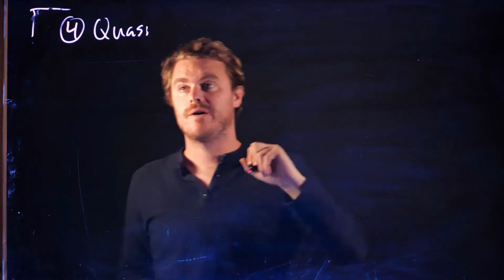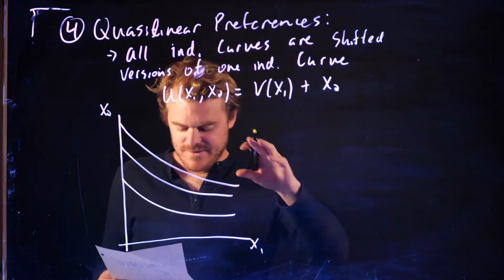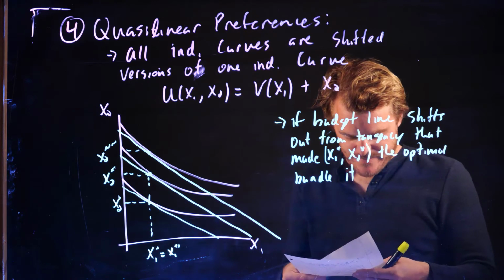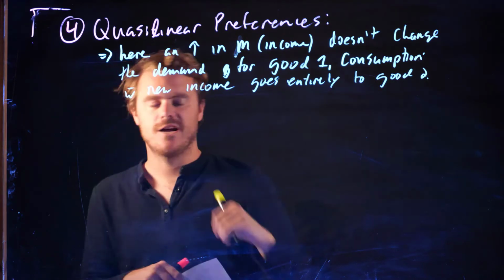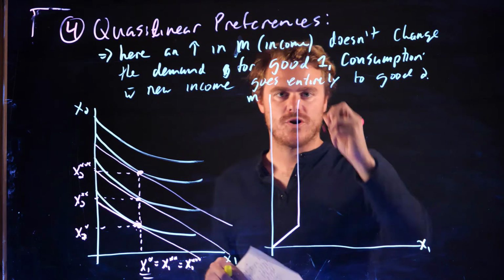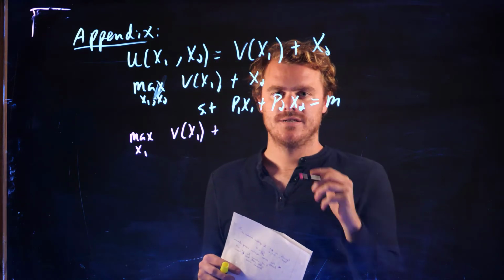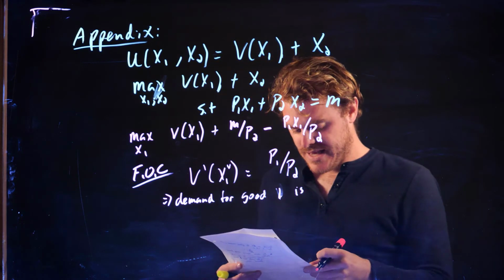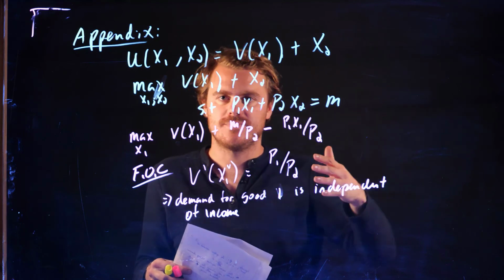Intermediate Micro - Demand - Income Offer + Engel Curve - QuasiLinear